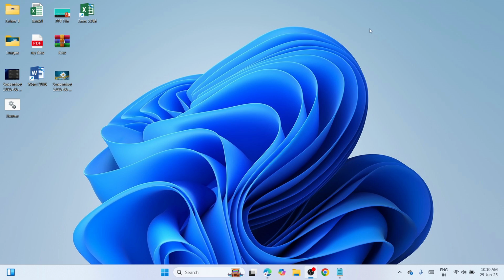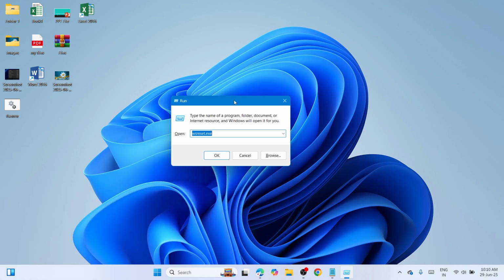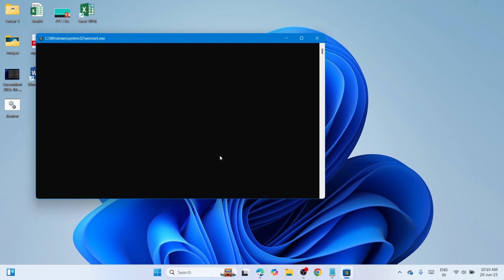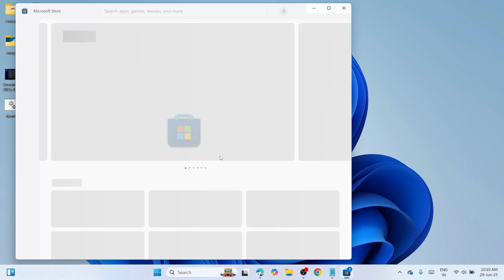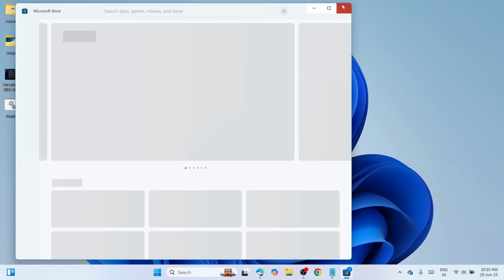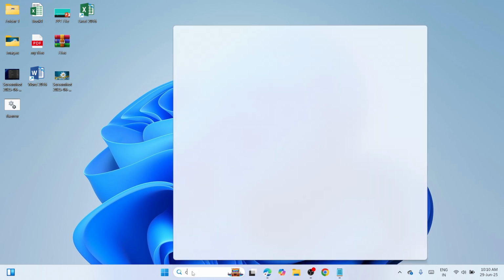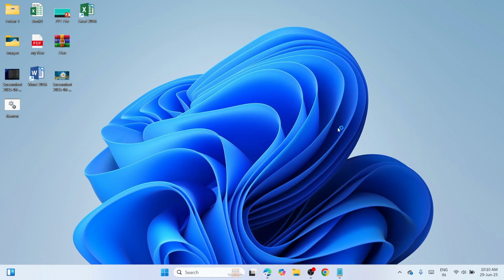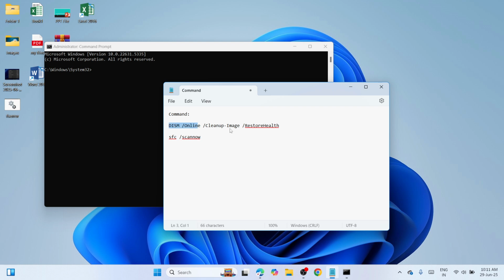EASY FIX For "Microsoft Store Error 0x80073cfb" In Windows 11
Dealing with Microsoft Store error 0x80073cfb on your Windows 11 PC? This video walks you through an easy and effective fix to resolve the issue and get your apps downloading again. We’ll cover the most common causes and show you exactly how to fix them step by step.

Command:
DISM /Online /Cleanup-Image /RestoreHealth
sfc /scannow